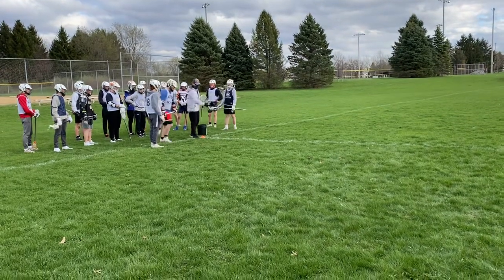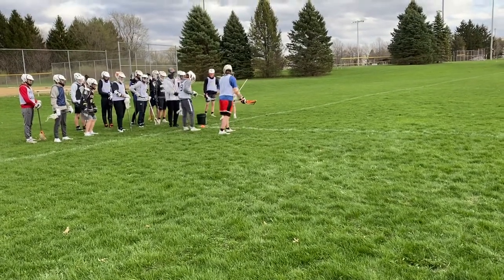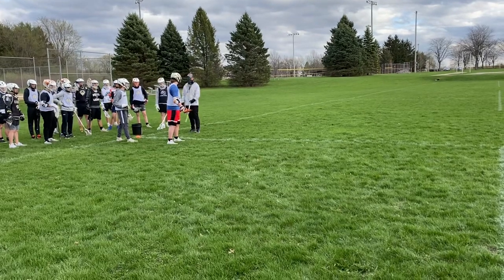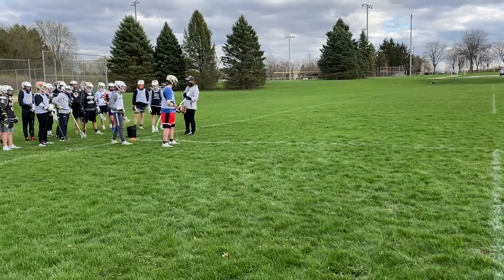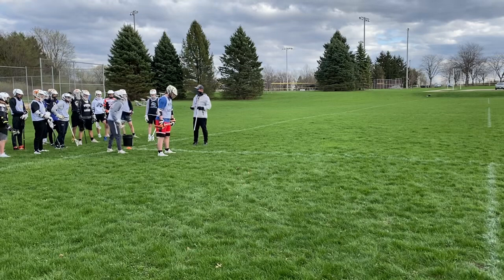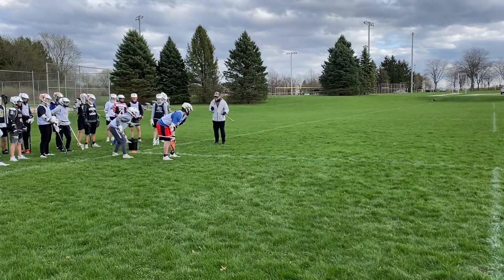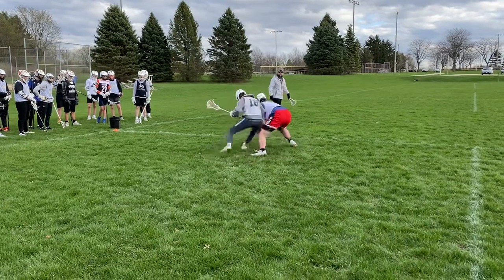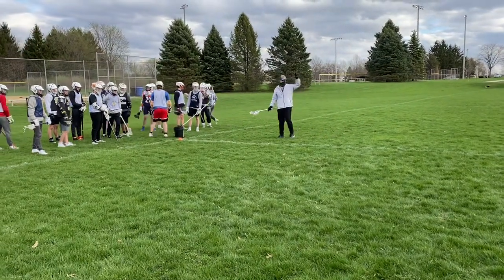Box Out Ground Balls